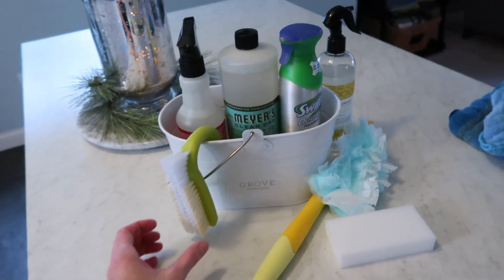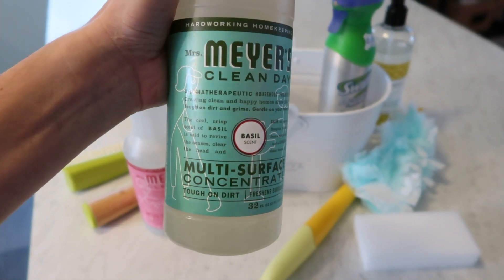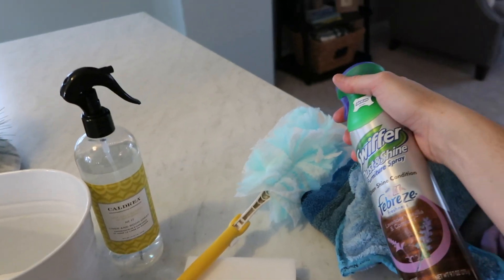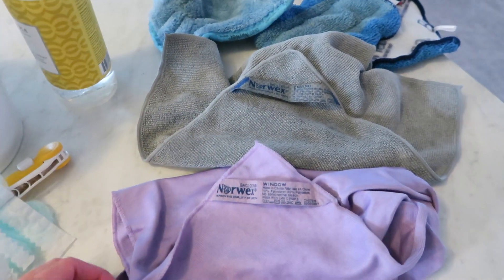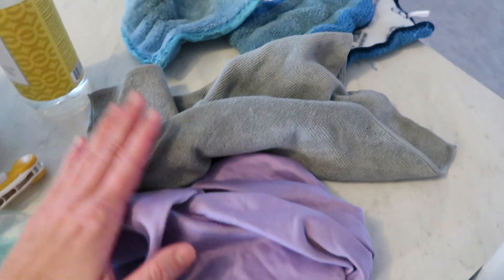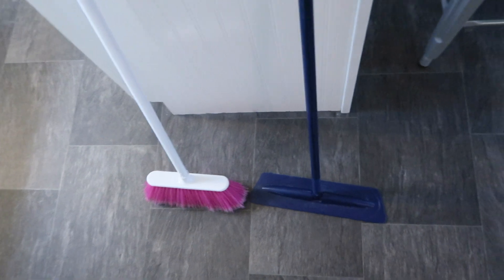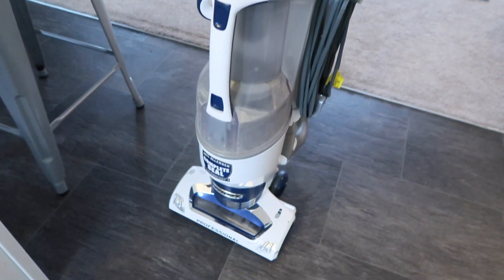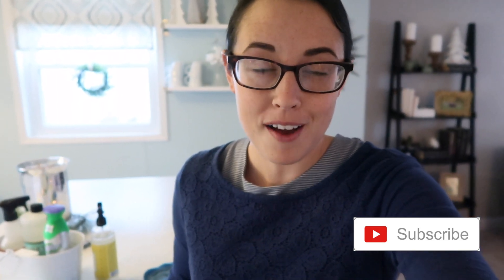MY FAVORITE CLEANING PRODUCTS for 2018 | My Cleaning Must haves! | Lynette Yoder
Here are some of My favorite Cleaning Products for 2018! Essentials I like to have on hand!

Here’s a link to the Soft sweep brooms. They can be found at stores a lot cheaper.. but they are worth it
The Original Soft Sweep Magnetic Broom with White Metal Handles (1 Broom)

Grove Collaborative - you get $10 off your first order!

Bona Mop
Swiffer Duster
Magic Erasers

Equipment I use:
~Macbook Pro -
~ iMovie
~Iphone 7
~Canon G7x Mark ll
~Blue Yeti Microphone:

Links to some of the things I have and use!